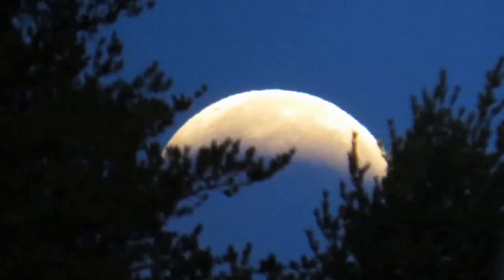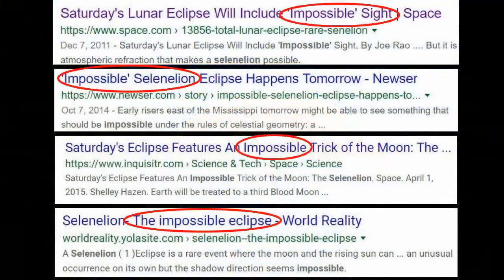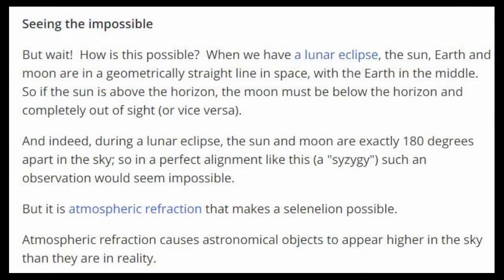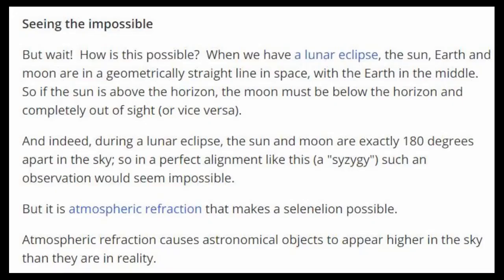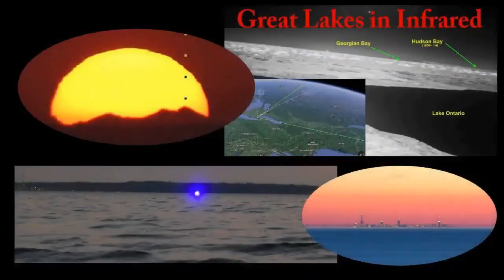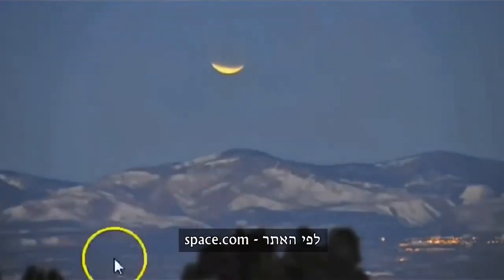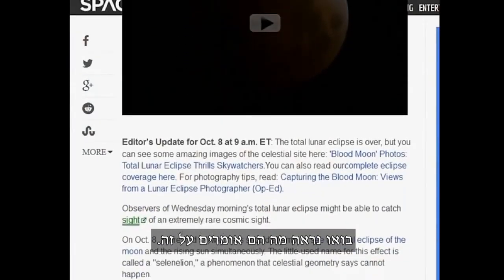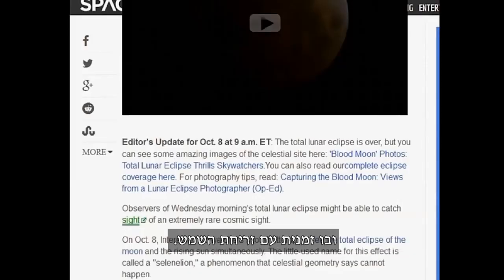Selenelion Eclipse/Investigation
For similar video check: FLAT EARTH LIBRARY

Okay to repost my videos, free speech and fairness live here.